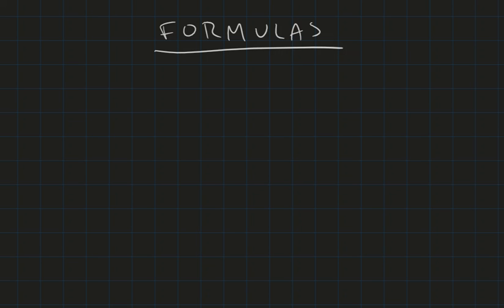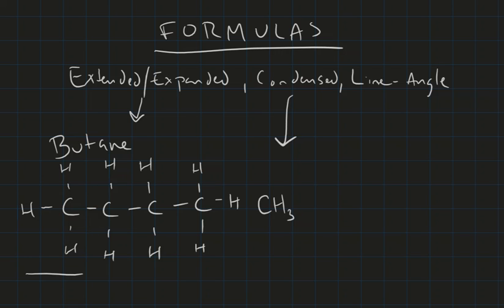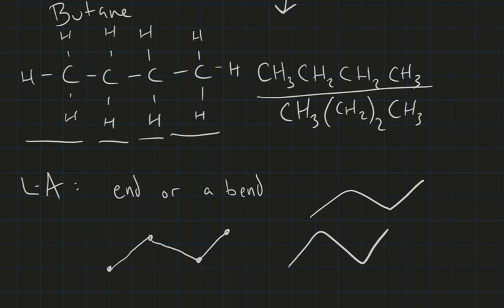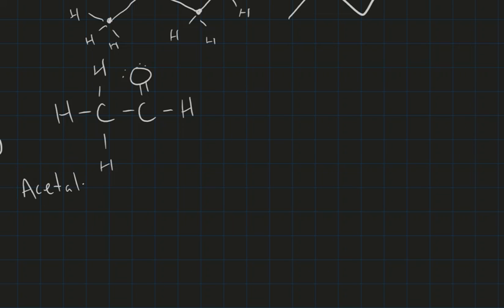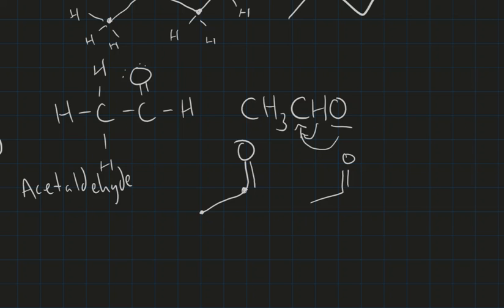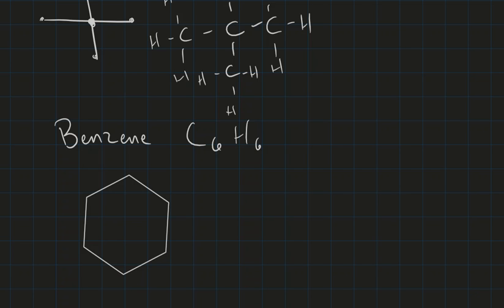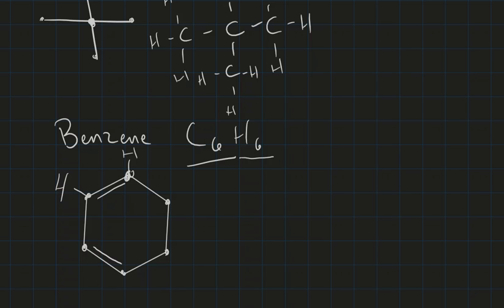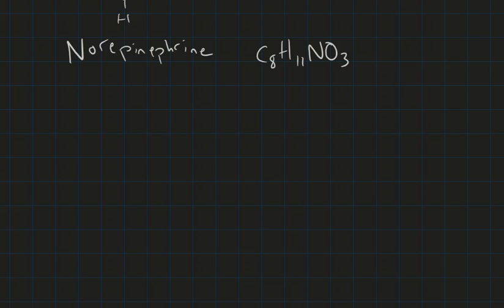Organic Chemistry Formula Review - Line Angle, Extended, Condensed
This video reviews the types of formulas you'll see in Organic Chemistry.